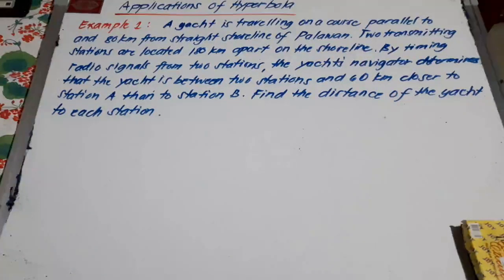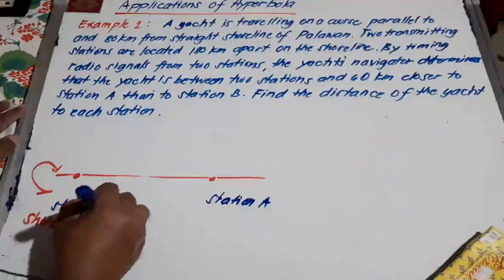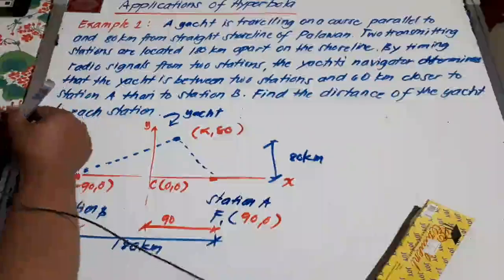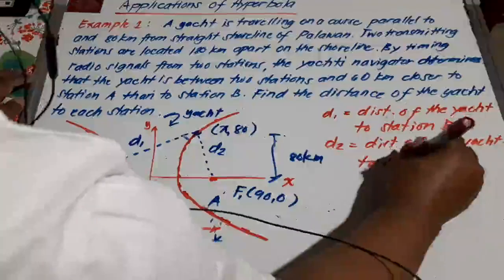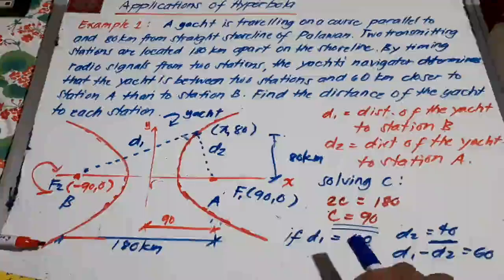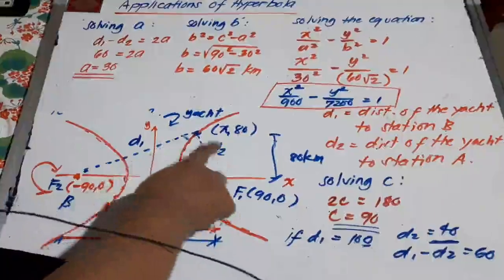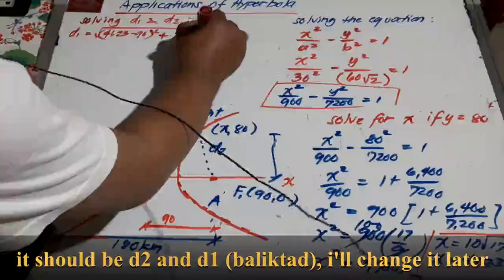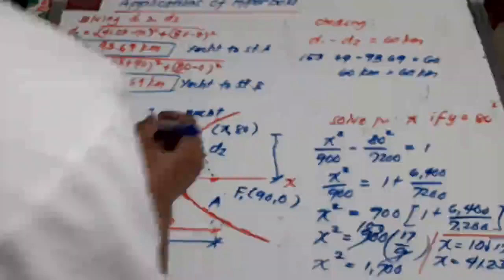Part 2 Example 1 Applications of Hyperbola